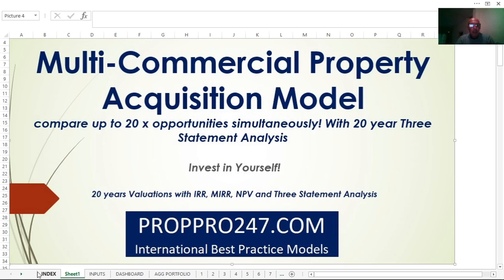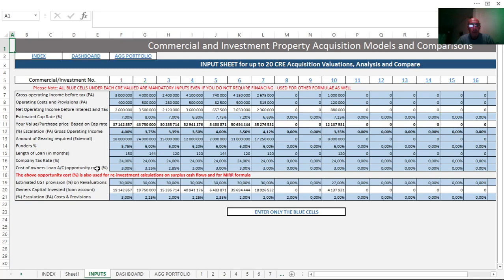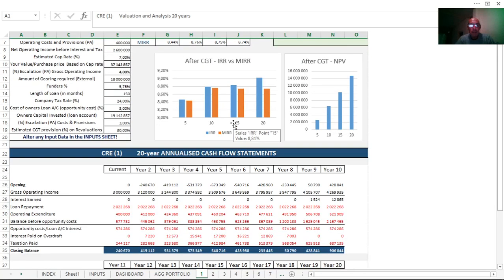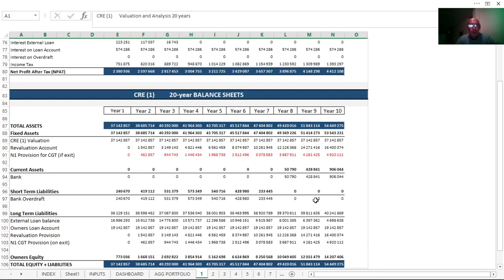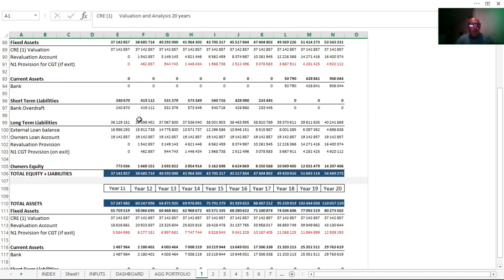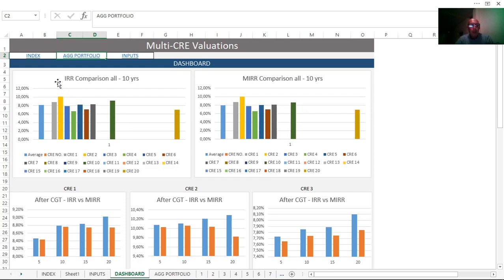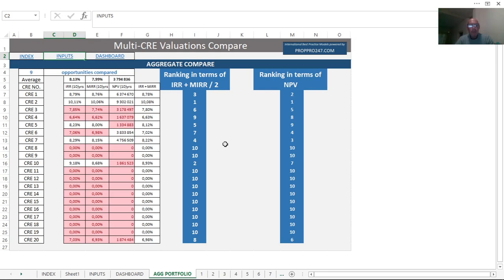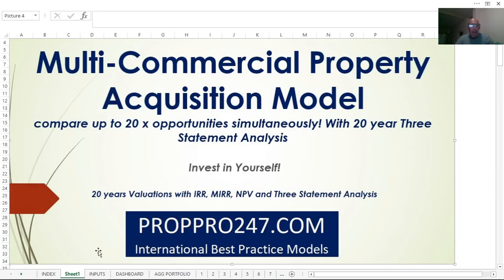Compare / Evaluate up to 20 Commercial Properties Simultaneously or Evaluate a Portfolio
This Multi Commercial Property Valuation or Acquisition Model will produce 20 years of Cash Flow Statements, Income Statements, Balance Sheets, and Valuations with Net Present Value, Internal Rate of Return, and Modified Internal Rate of Return on each proposition and compare them with one another on a ranking system.